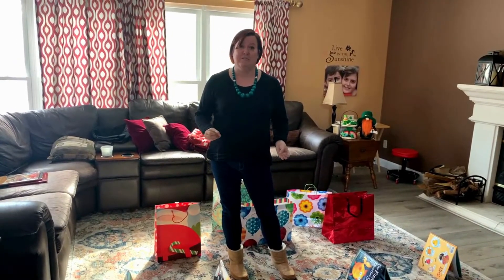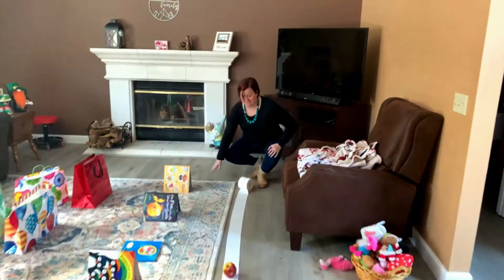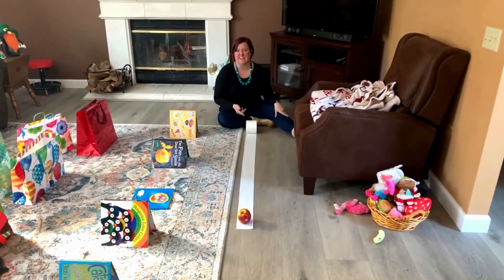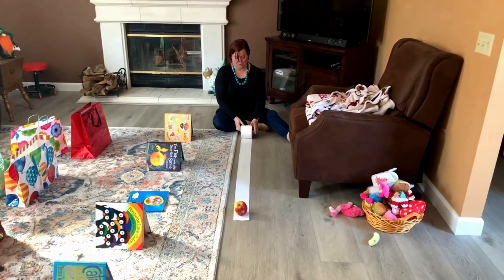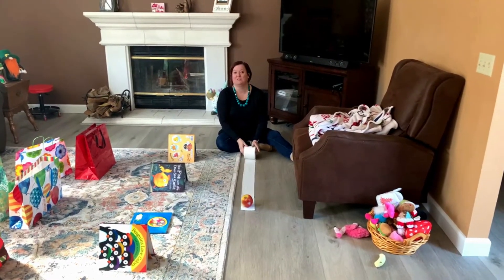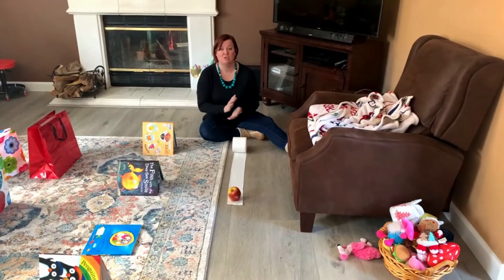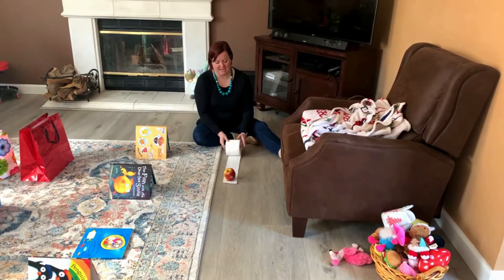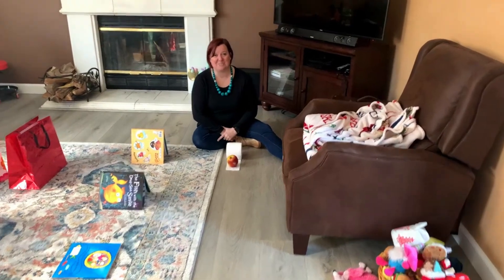Play with Andi! Gross motor skills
Welcome to Play with Andi! Each week, Andi will share ideas and activities for parents to use with their babies and toddlers. This week, Andi shares activities for gross motor skill development.